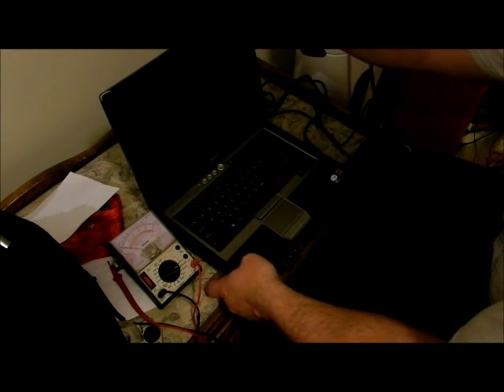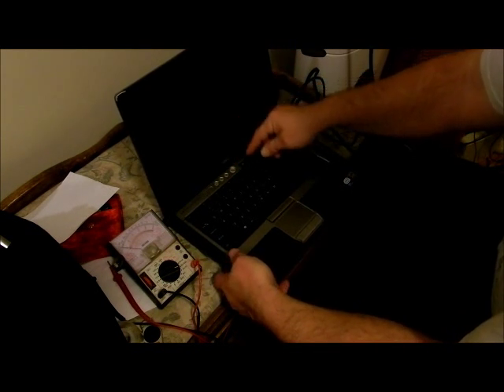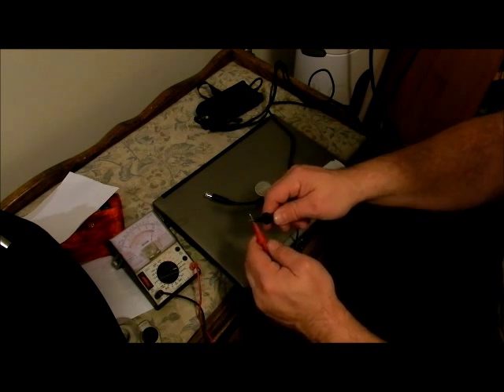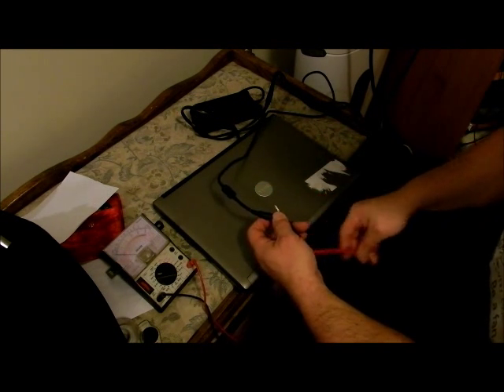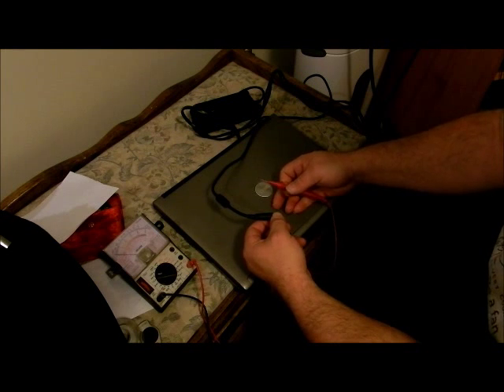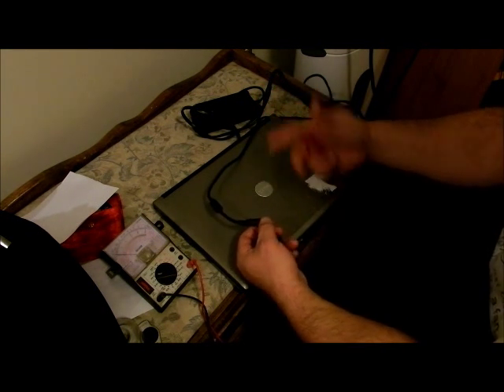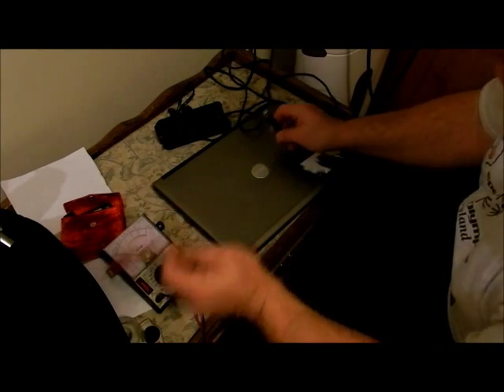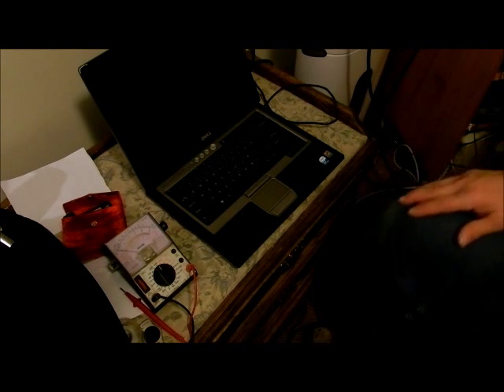Testing your Laptop Power Supply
This illustrates how to test your laptop or docking station power supply.